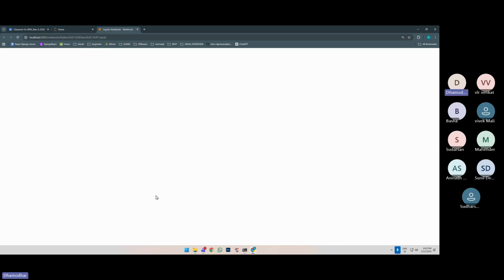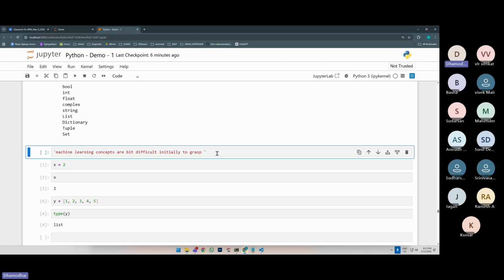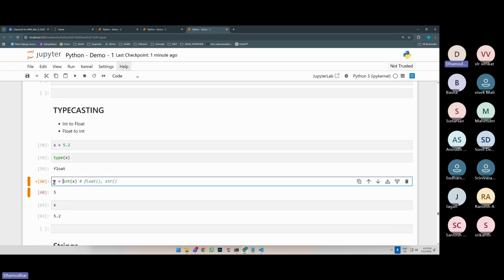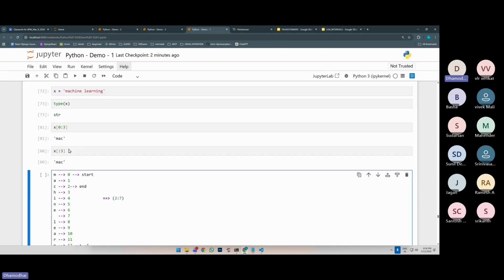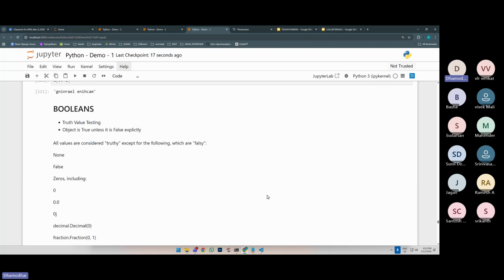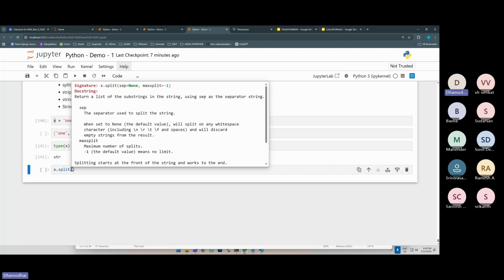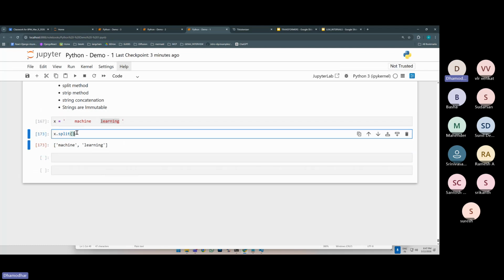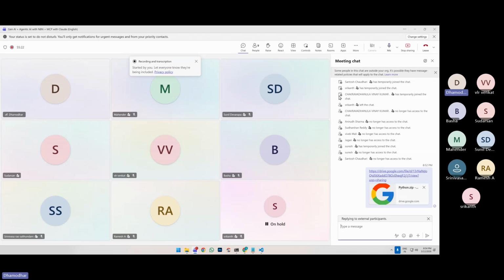GenAi Agentic MCP N8n with Claude Class03 in English Vlr Training 9059868766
👉  *Please join our Telegram Group*

Our Courses
👉PowerBI 👉QlikSense